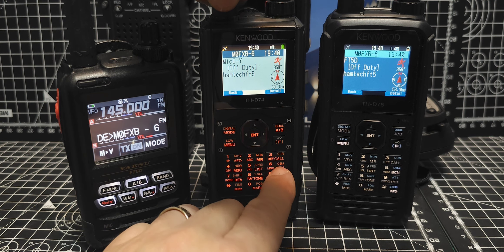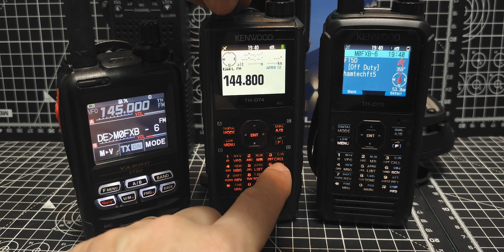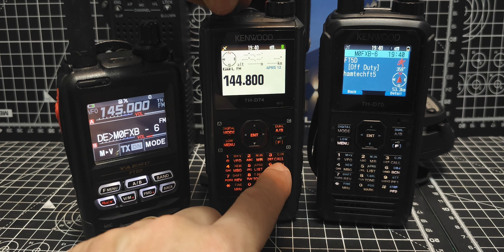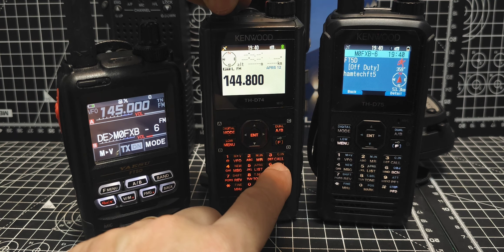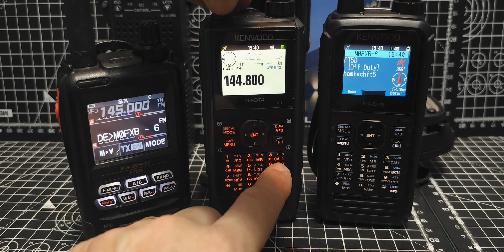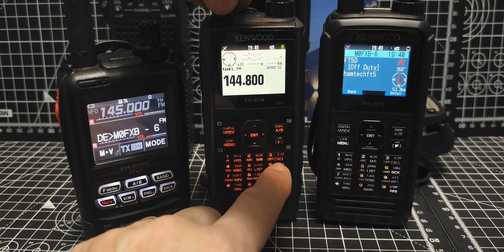KENWOOD D75 - Digipeater FT5D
You add alius WIDE1-1 to make it TX must match on both Radios